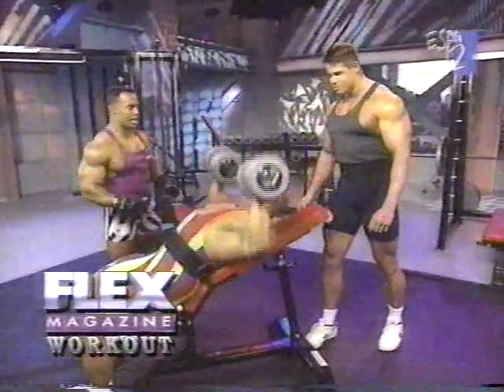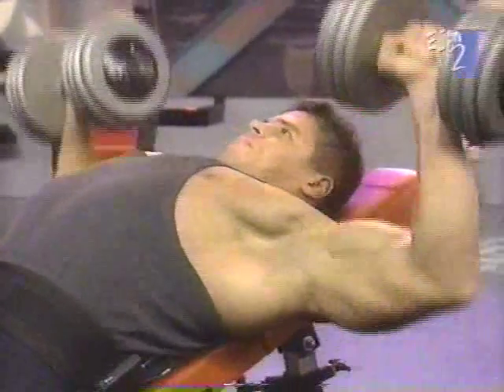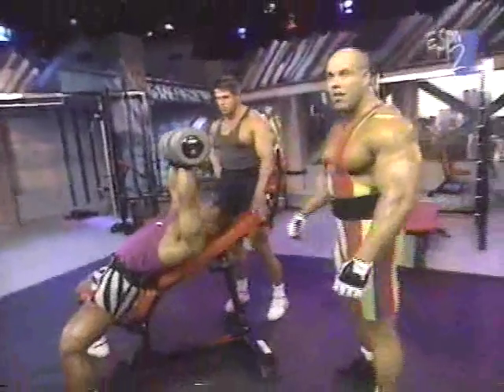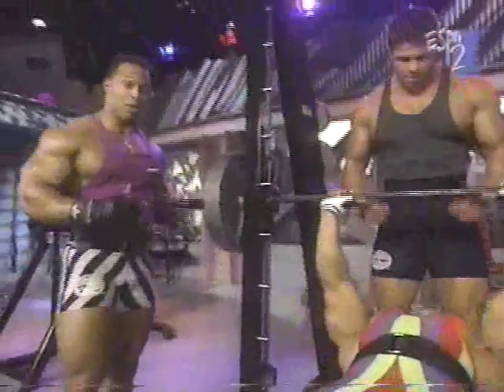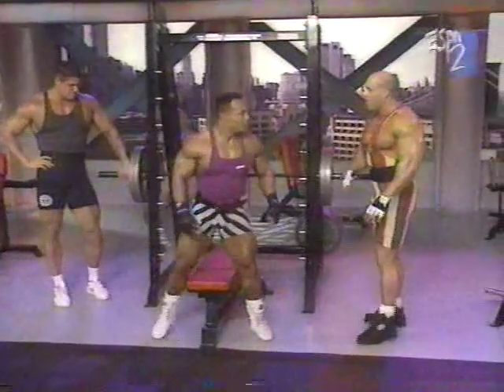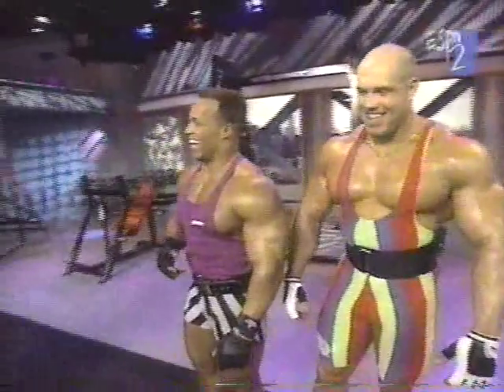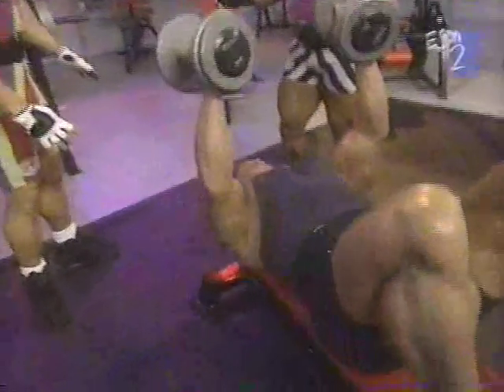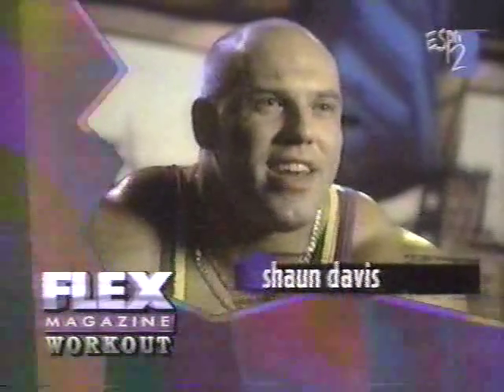Flex Magazine Workout - Shaun Davis and Roland Kickinger #1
Flex Magazine Workout with Shaun Davis and Roland Kickinger